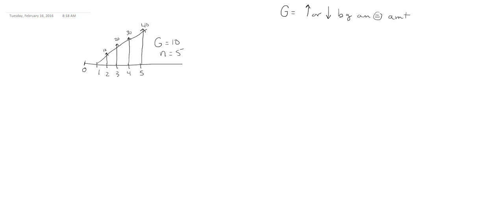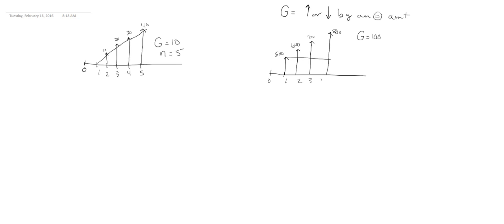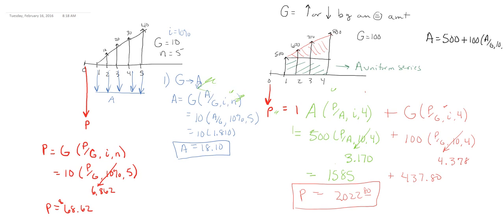Arithmetic Gradients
A brief 10 minute video on gradients.